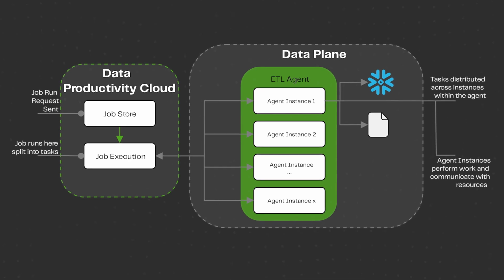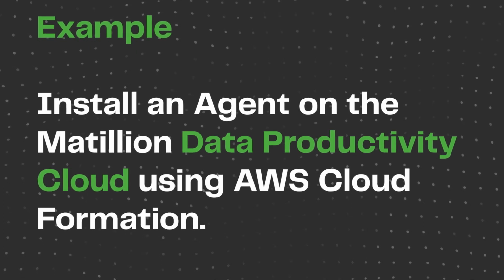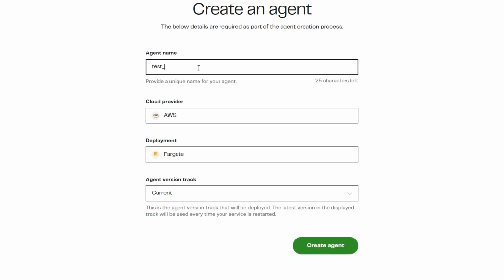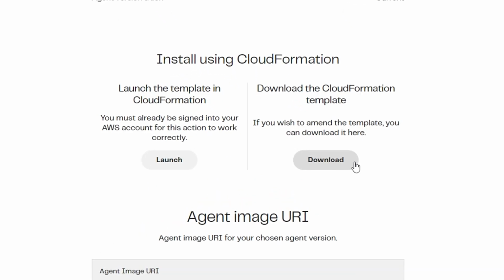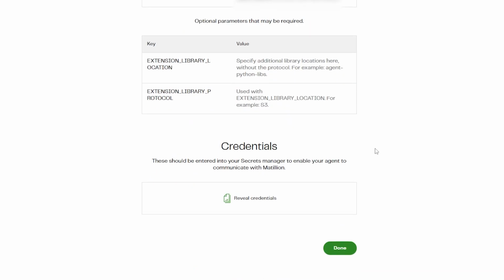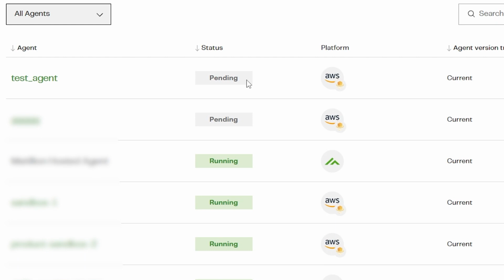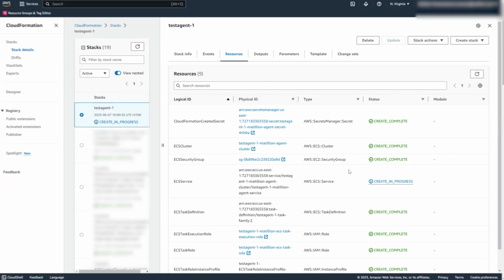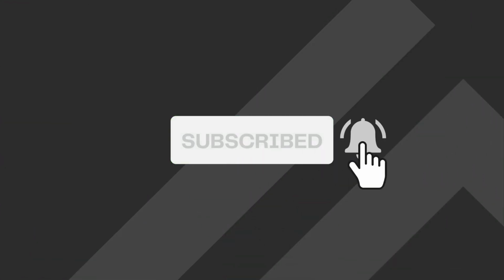Data Productivity Cloud | Manage Agents